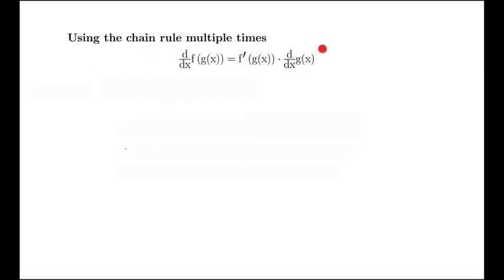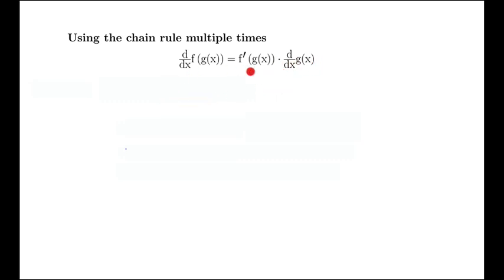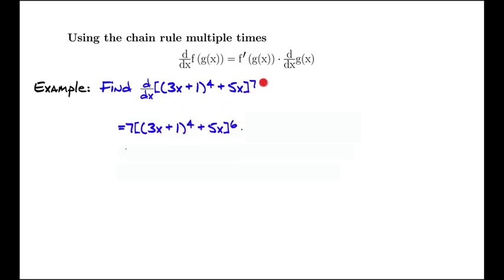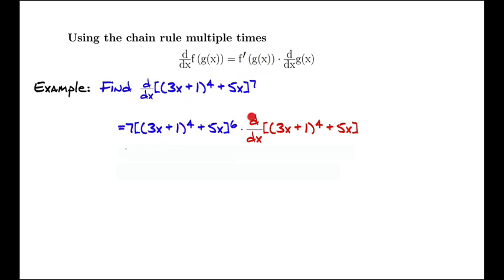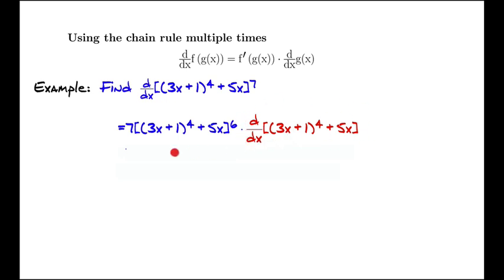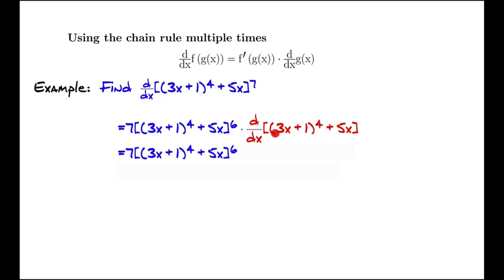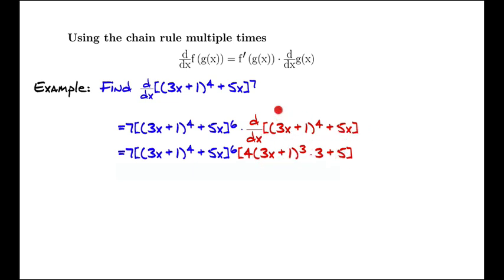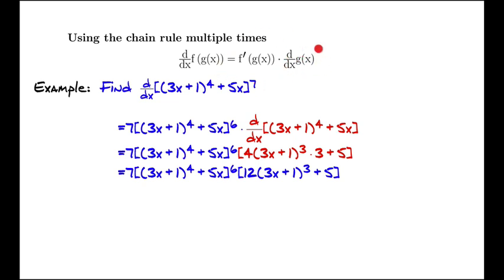Using the Chain Rule Multiple Times